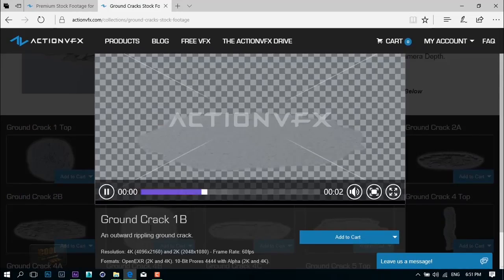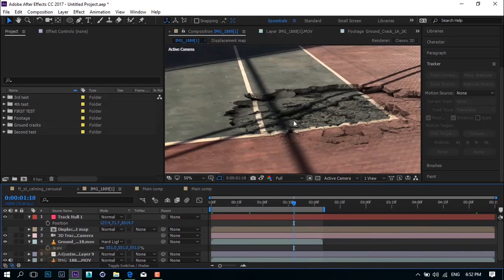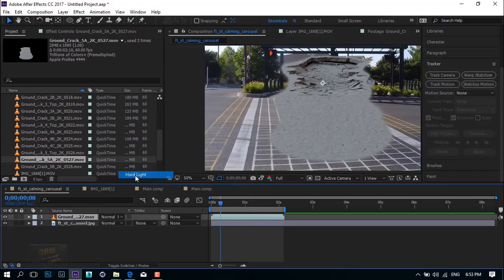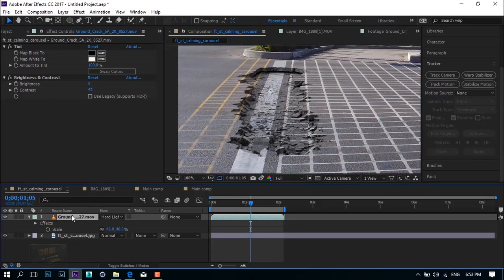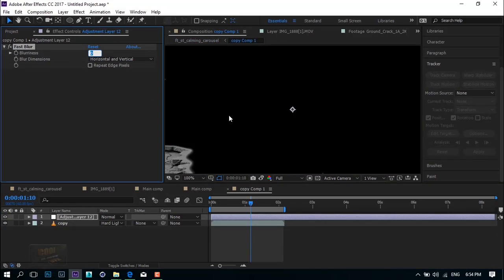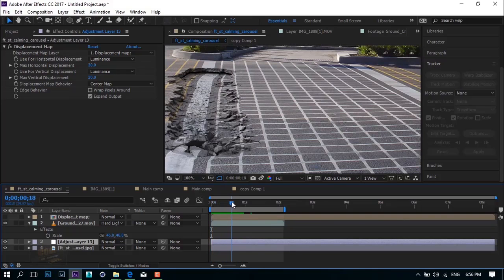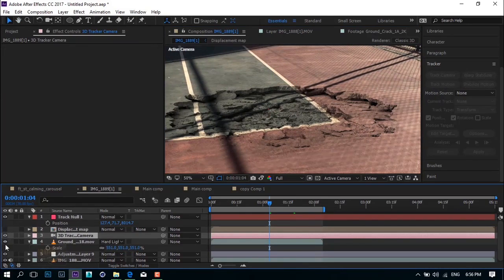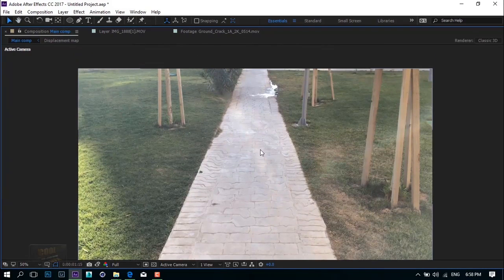HOW TO CREATE GROUND BREAK IN AE (TUTS BY COOL VFX)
COOL VFX